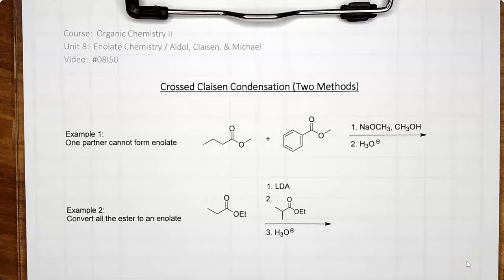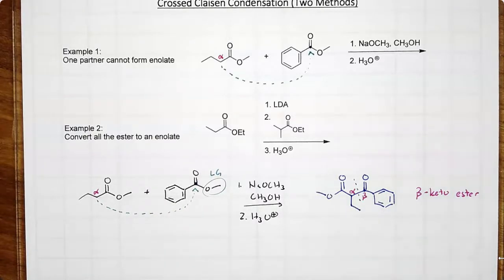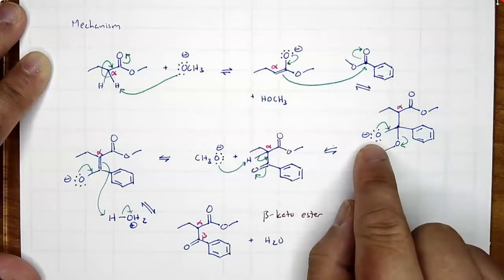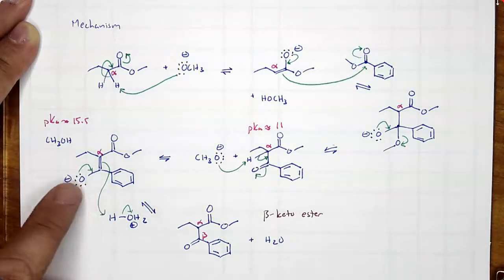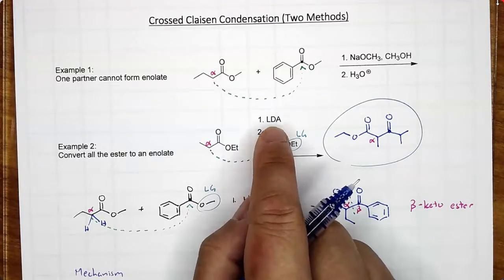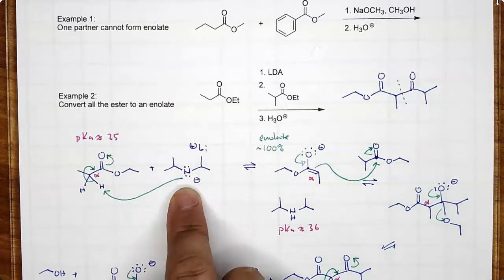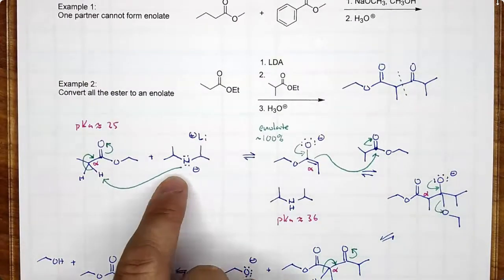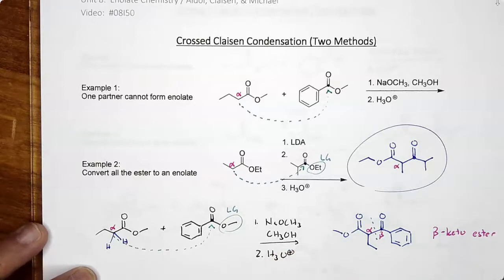Crossed Claisen Condensation (Two Methods)